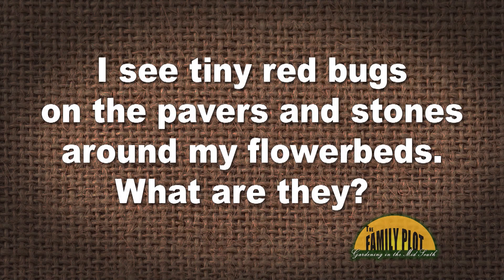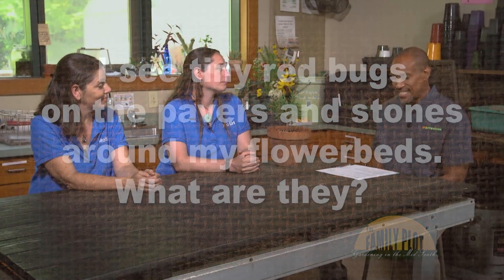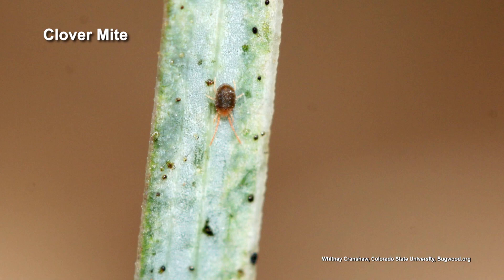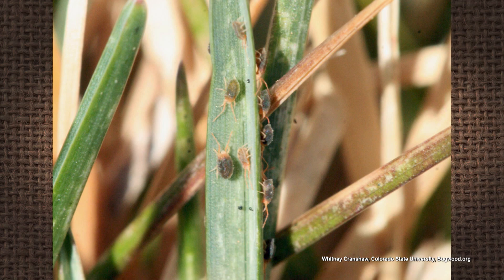Q&A – I see tiny red bugs on stones around my flowerbeds. What are they?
These are clover mites. Mary Schmidt from Lichterman Nature Center says they are totally harmless and belong to the arachnid family. UT Extension Agent Chris Cooper says they suck sap from grass, but there is no need to use insecticides on them. If they are a concern, you can spray them off with a stream of water.